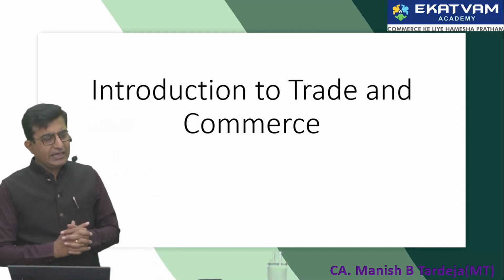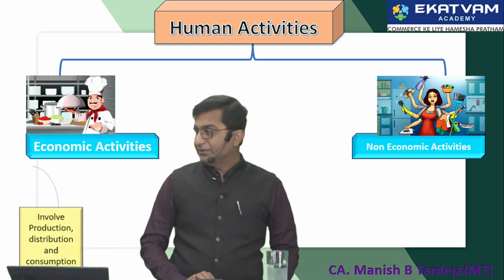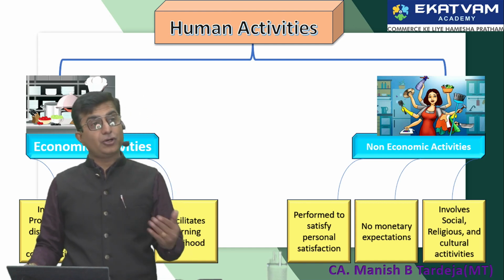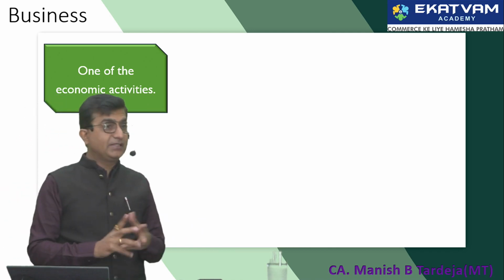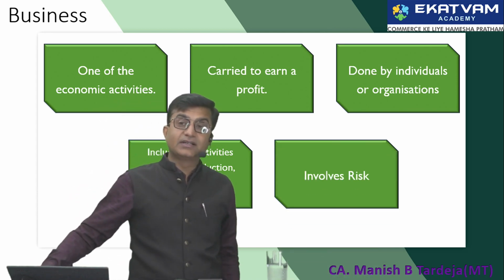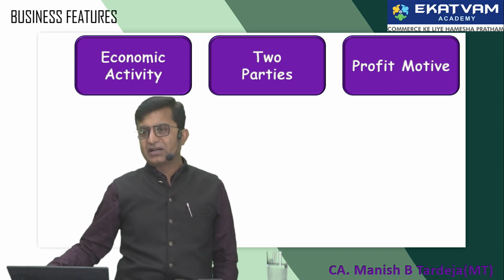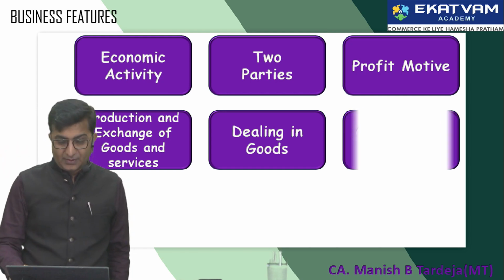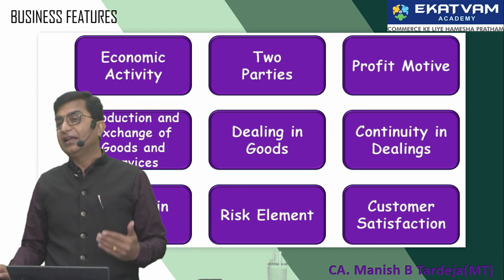11th OCM - Short Clips Series - Ch 1 Business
OCM 11th Syllabus
Short Clips Series 2024